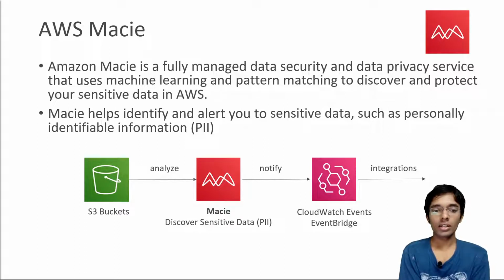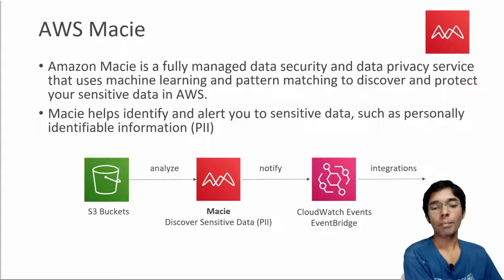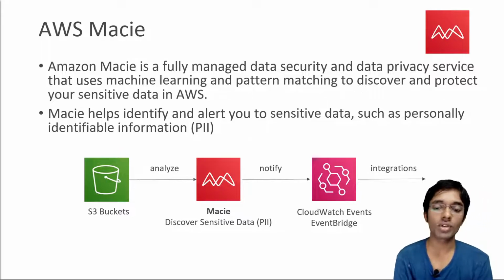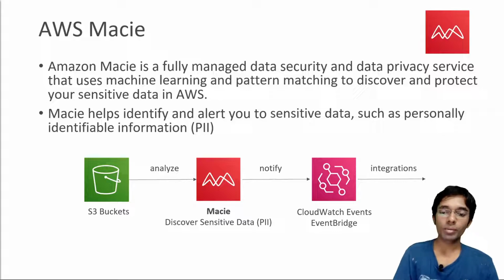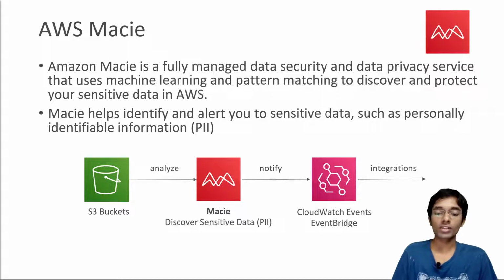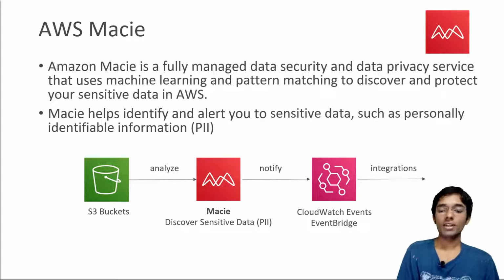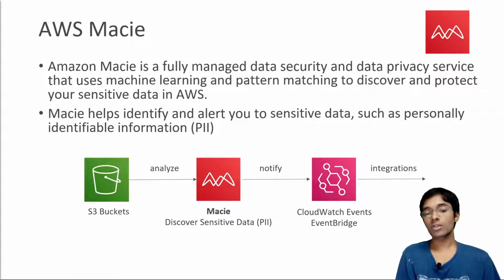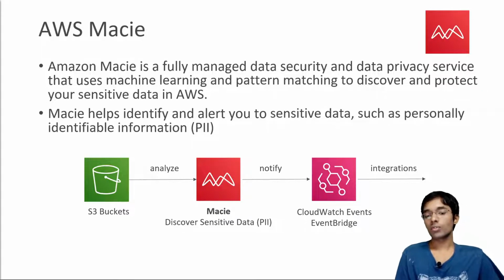Amazon Macie, AWS Certified Solutions Architect Professional